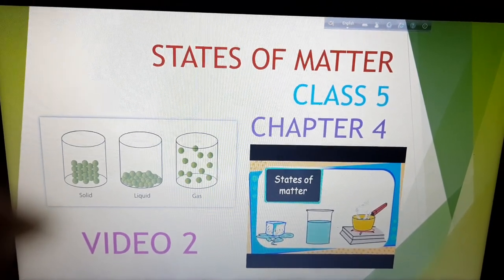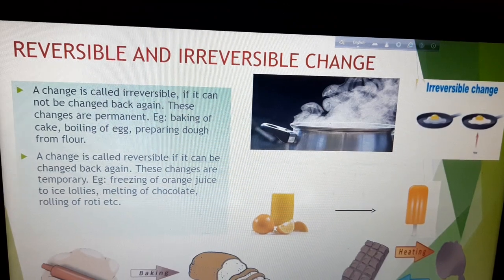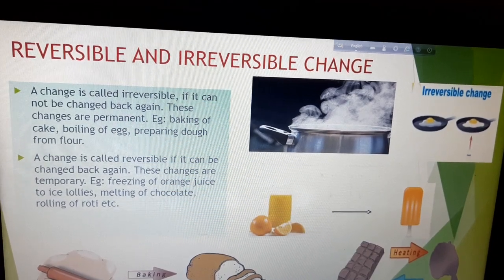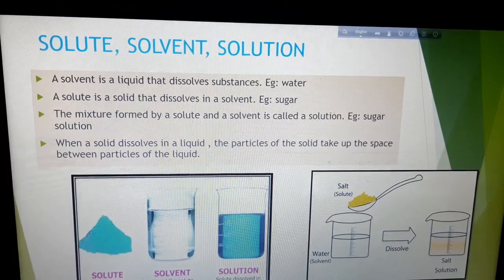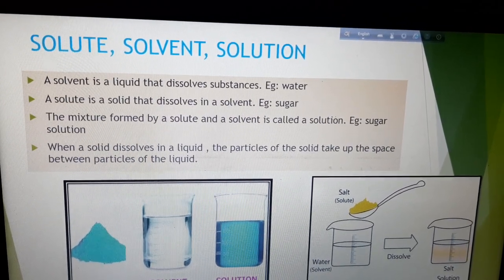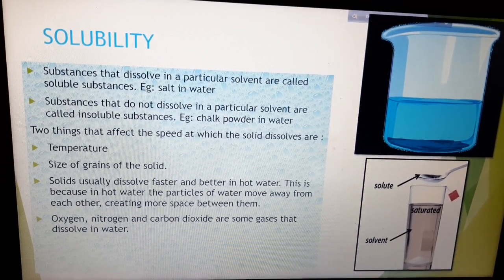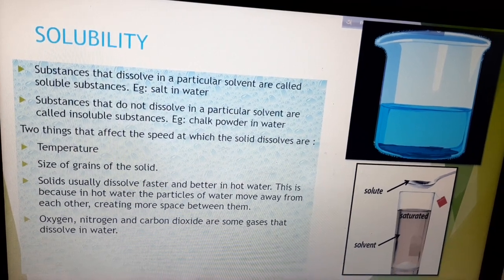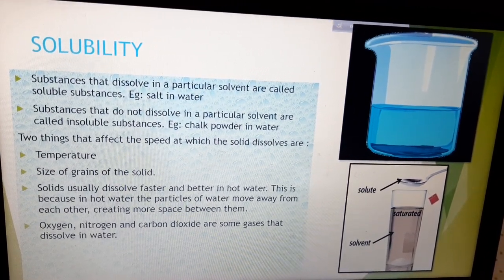Class 5 science chapter 4video 3